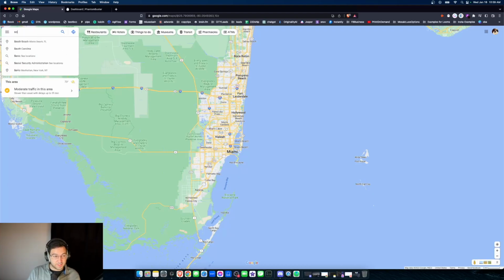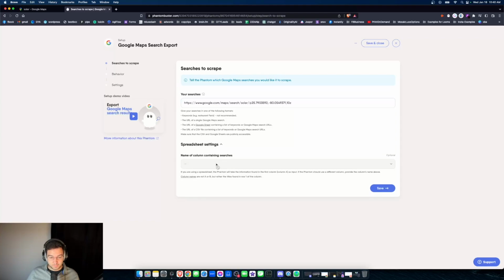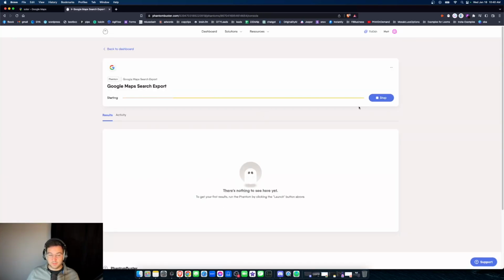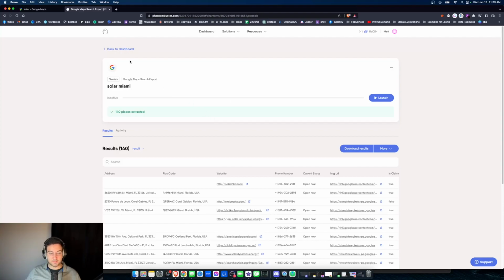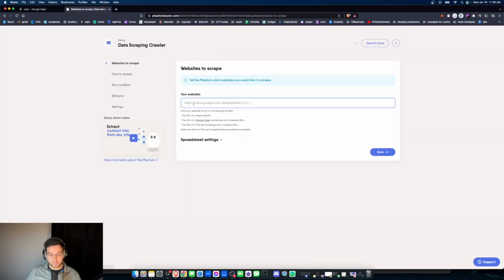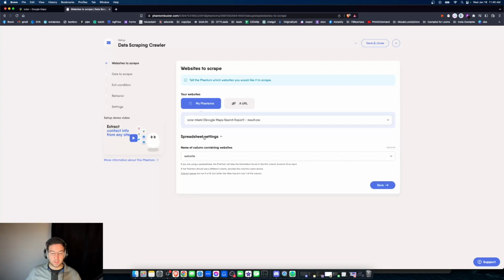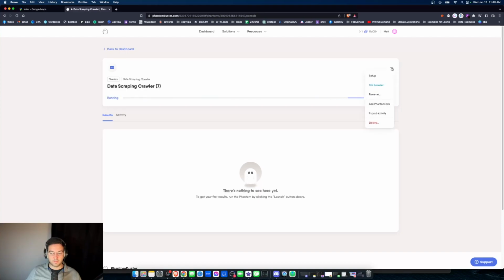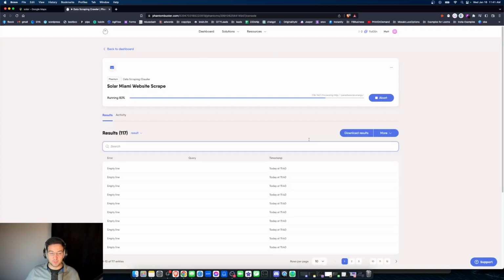How to Vacuum Unlimited Leads from Google Maps (Phantombuster)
Looking for a way to get unlimited leads from Google Maps?

Well, look no further! Phantombuster can help you do just that. In this video I'll show you how to use their tool to scrape business listings and extract email addresses automatically. This is an awesome way to find new prospects and build your list quickly!